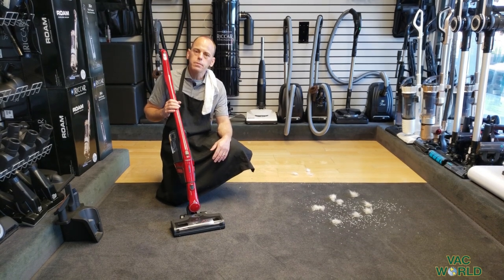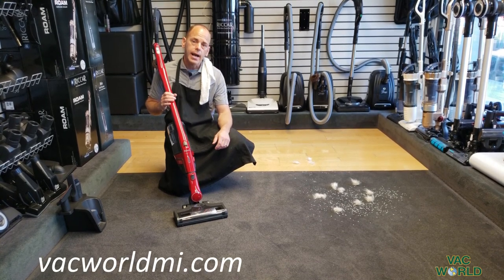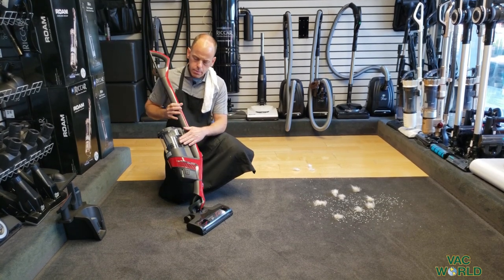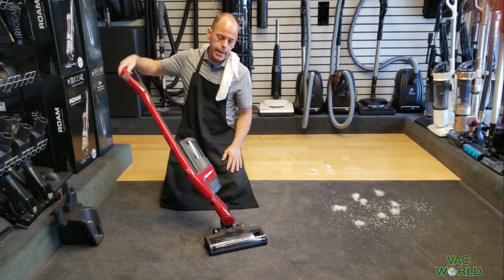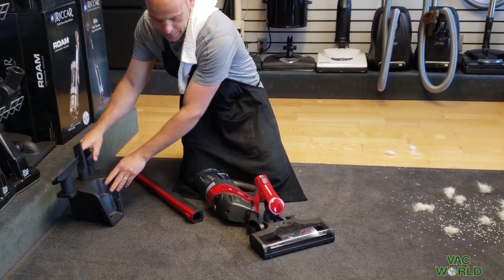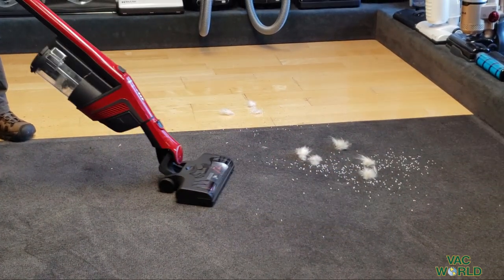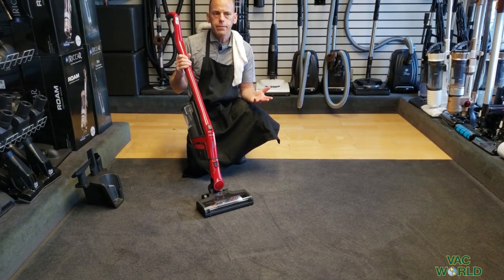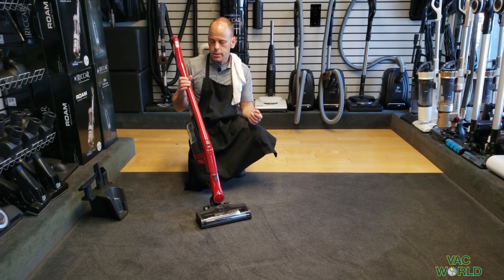Miele Triflex HX1 Cordless Vacuum Cleaner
A quick overview of the Triflex HX1 made by Miele.